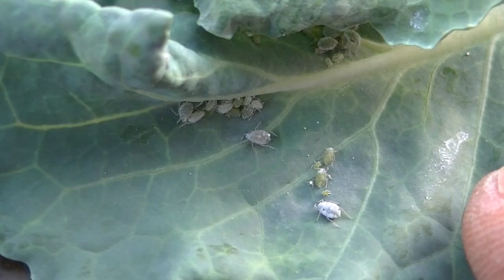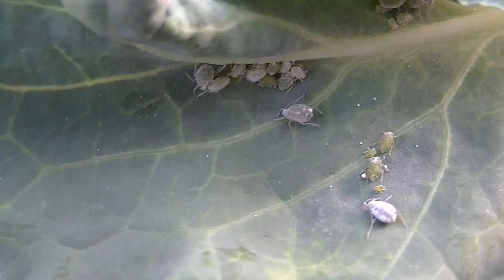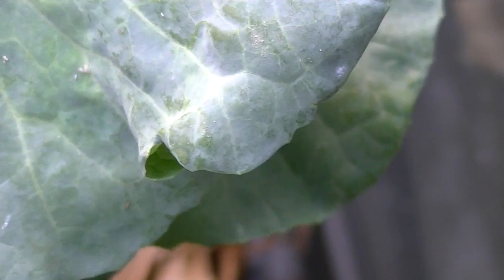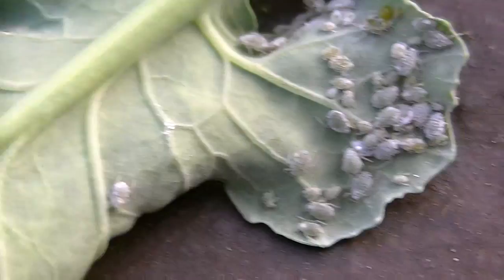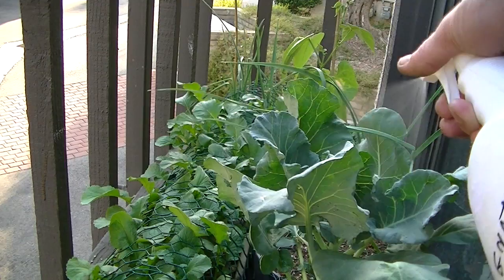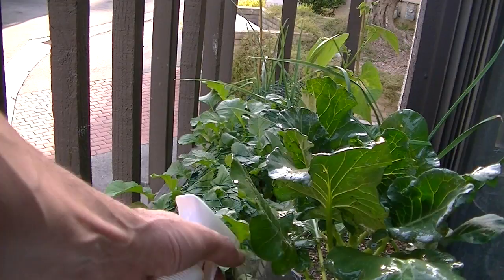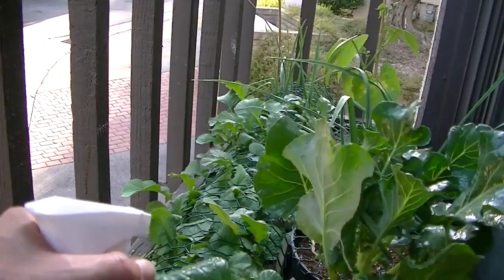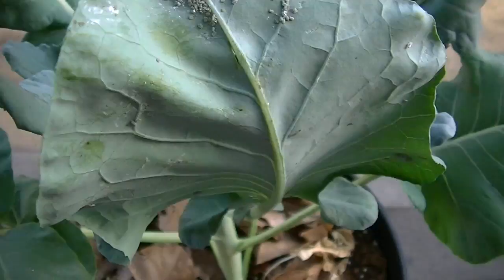Closeup of aphids, My broccoli is loaded, homemade organic pesticide, howto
I have two broccoli but one had no head on it, so I started looking and boom there they were Aphids all over the plant, they were 1000's on one plant, so I sprayed everything. grrr I hate bugs in my garden.

Organic Recipe to kill Aphids

2 cups of water
1 tsp Tabasco
1 tsp dish soap